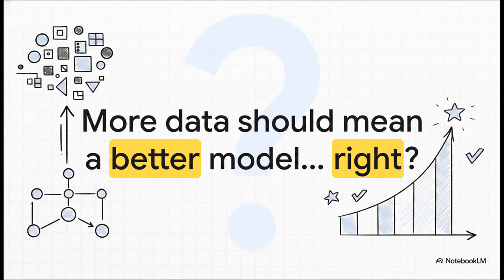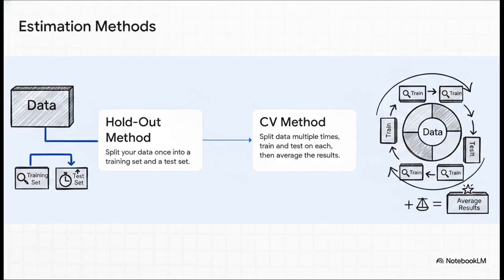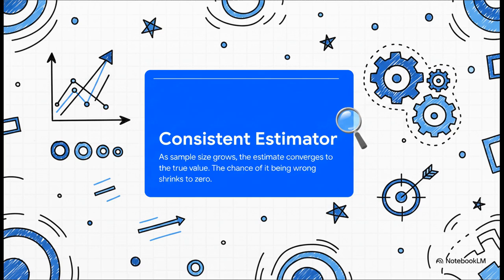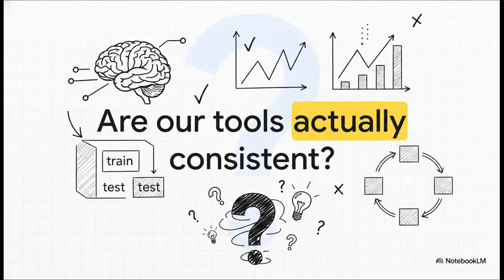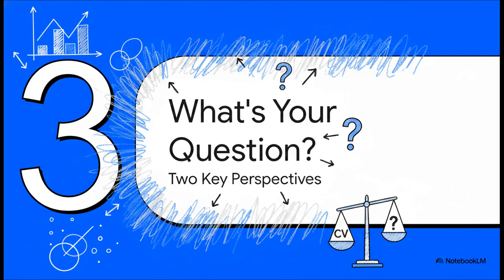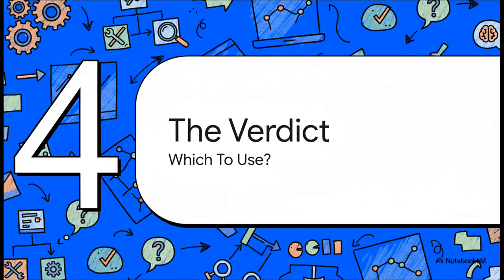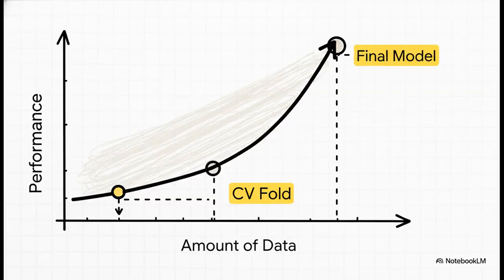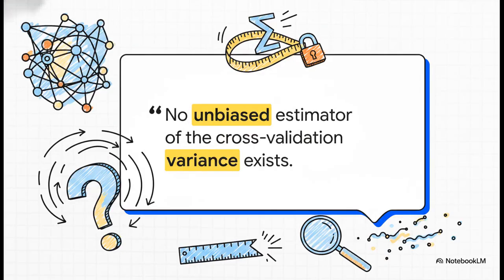6 - Learning curves + some loose ends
This video dives into the crucial question of how to measure a machine learning model's real-world performance. It breaks down learning curves to show how training data volume affects outcomes up to a saturation point, and explains the critical differences between using a single-split holdout method versus multi-split cross-validation. It also covers the statistical concept of consistency, revealing why cross-validation is the better tool for the unconditional view (evaluating the algorithm overall) and the holdout method is better for the conditional view (evaluating one specific model). Finally, it addresses the pessimistic bias of cross-validation and the mathematical limits of unbiased performance estimators.

Timestamps:
00:00 Introduction to Model Evaluation & Learning Curves
01:10 The Holdout Method vs. Cross-Validation
01:40 The Concept of Estimator Consistency
02:40 Conditional vs. Unconditional Views
03:45 Pessimistic Bias in Cross-Validation
04:15 Conclusion & The Limits of Estimators